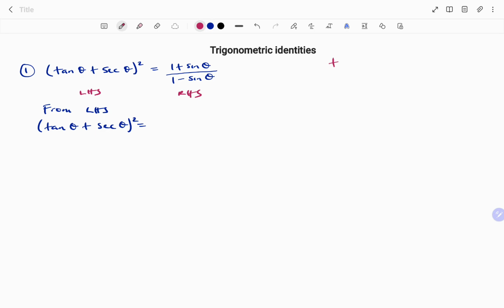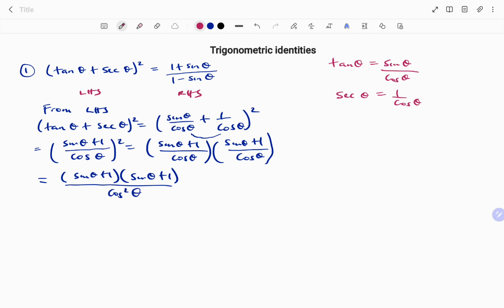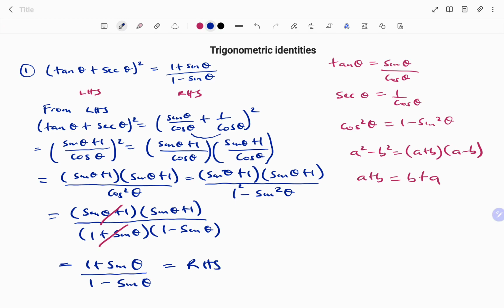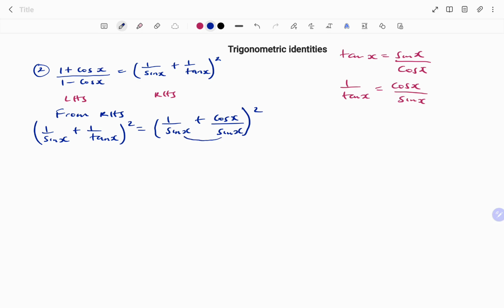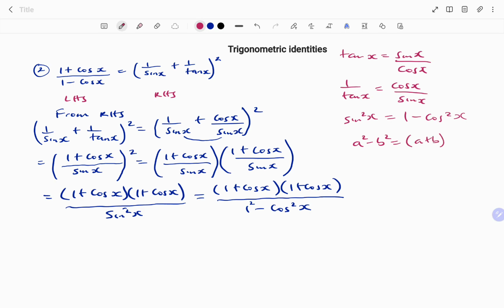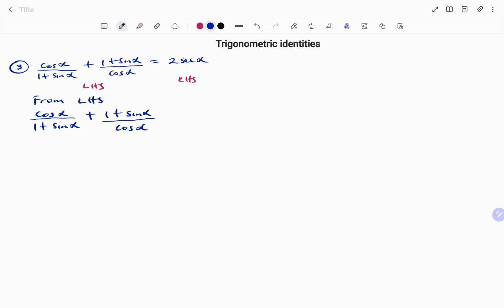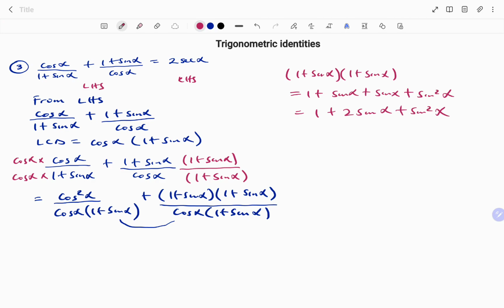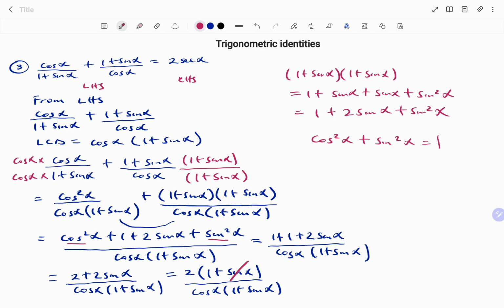How to Prove Trigonometric identities | Examples 1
This video shows you examples on how to prove trigonometricidentities using standard examples.

Skills needed: Trigonometric identities, Factorization